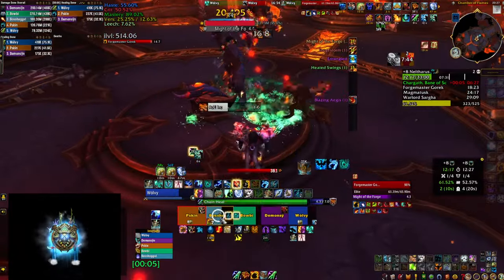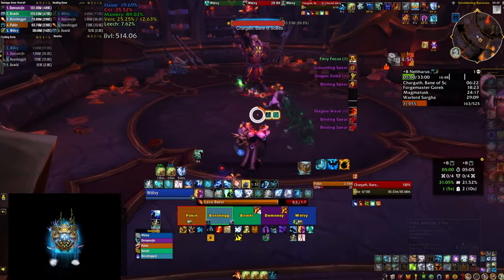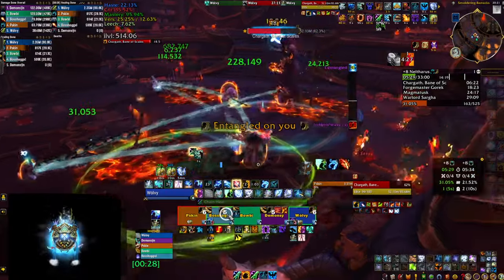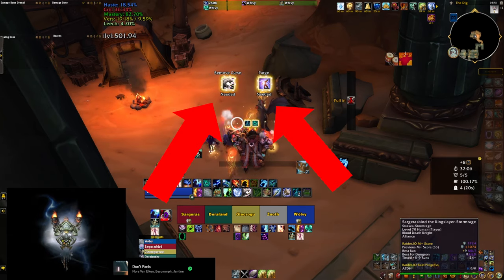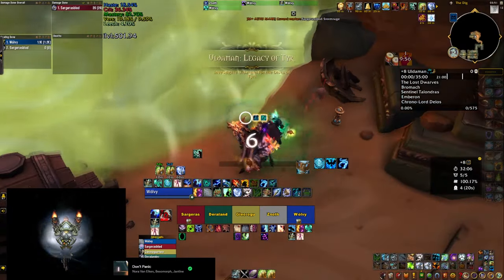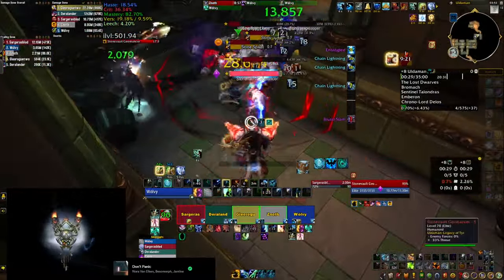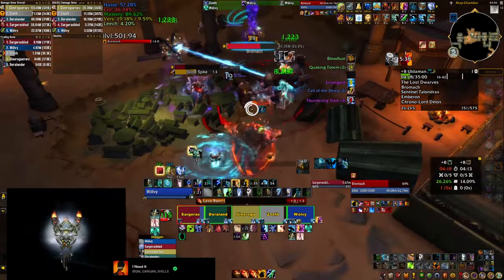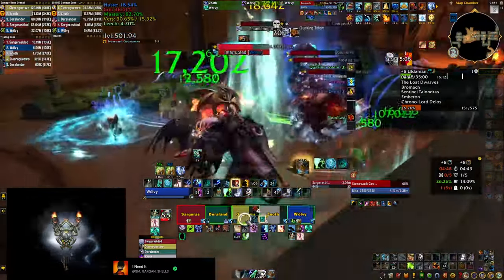TOP 3 Resto Shaman Weak Auras for Season 4: CBT WA Updated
🌟 Season 4 Mythic+ of  Dragonflight in World of Warcraft is now live and if you are playing Restoration Shaman you need to make sure that you are using the correct talents for every single dungeon. You also need to time your Cloudburst Totems to perfection in higher keys in order to get the most out of their healing. And all of that is made easy with the Weak Auras shown in this video. Couple of them are made by Wolvy so make sure to drop a comment in the Discord listed below if you find something that is not working.

Full list of the skills tracked by the Cloudburst Announcer WA and the timers attached to it (assuming CBT is 18 sec cd):
BH
Gash Frenzy - 15 seconds
Decaying Strength (4s cast) - 14 seconds

NO
Shards of Stone (3s cast) - 15 seconds
Electrical Storm (3s cast, 15s channel) - 1 second
Gale Arrow (4s cast) - 14 seconds
(Crackling) Upheaval (3s cast) - 15 seconds
Static Spear (4s + 2s cast) - 12 seconds (BigWigs timer is wrong?)

NELT
Grounding Spear (3.5s cast) - 10 seconds
Might of the Forge (7s channel) - 11 seconds
Volatile Mutation - 8 seconds
Magma Shield (3s cast) - 14 seconds

AV
Explosive Brand (2.5s cast, 5s explode, ~8 sec till next damage) - 3 seconds
Overwhelming Energy - 1 second
Absolute Zero (~9s till damage) - 10 seconds

HOI
Static Surge (1s cast, 6s channel) - 13 seconds (hits before last channel event)
Overpowering Croak (1.5s cast, 2s channel) - 15 seconds
Tempest's Fury (4s cast) - 14 seconds

ULD
Quaking Totem (1.5s cast) - 10 seconds
Unstable Embers (~1s cast, 4s explode) - 13 seconds
Wing Buffet (3s cast) - 15 seconds (timers not available for every single one?)

RLP
Chillstorm (3.5s cast, 6s dam) - 8 seconds
Ritual of Blazebinding (4s cast, ~6s until aoe dot) - 3 seconds
Cloudburst (3s cast) - 15 seconds

AA
Burst Forth (2s cast) - 16 seconds
Deafening Screech (2.5s cast) - 15 seconds
Arcane Fissure (3s cast) - 15 seconds

00:15 Cloudburst Announcer
01:21 Talents Reminder
02:33 Cloudburst Tracker